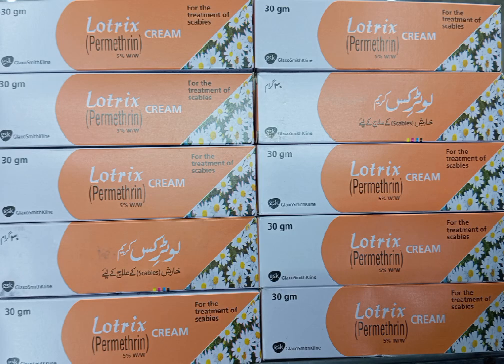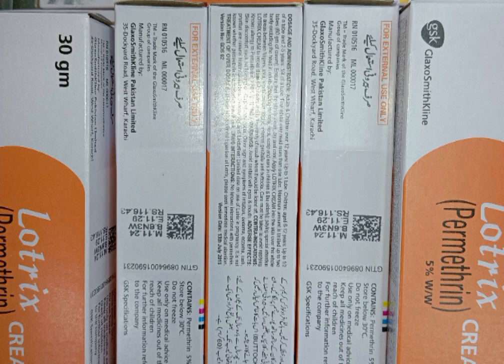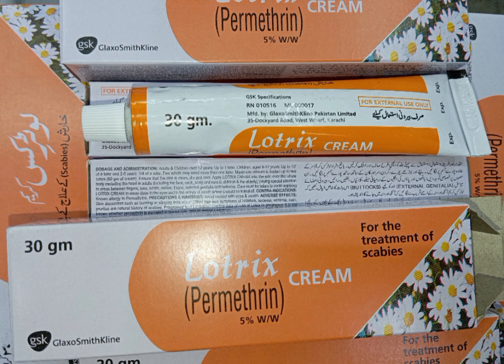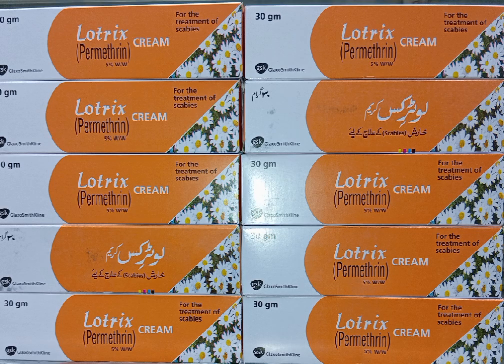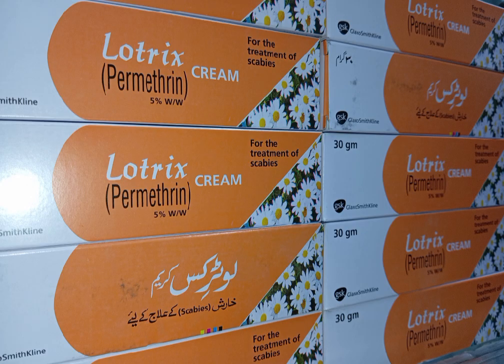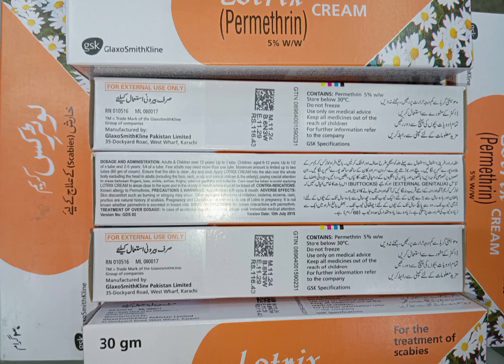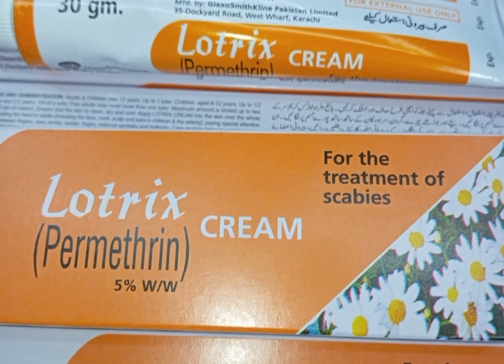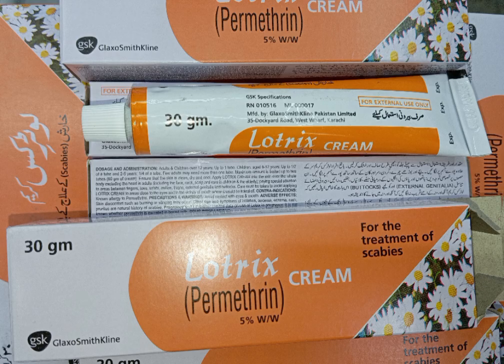Lotrix cream (permethrin) for the treatment of Scabies